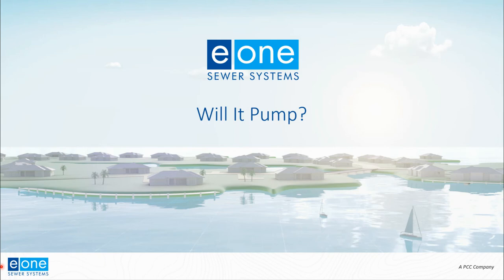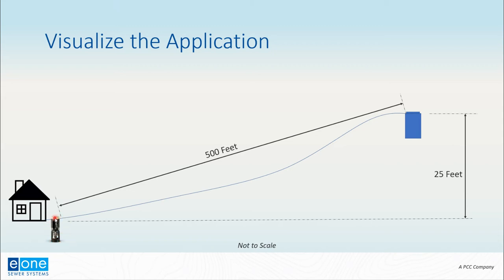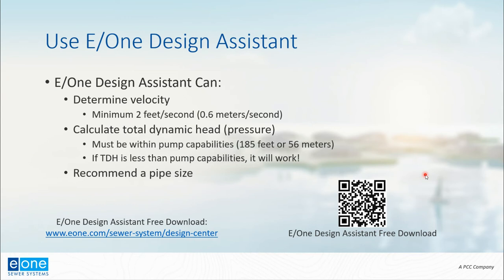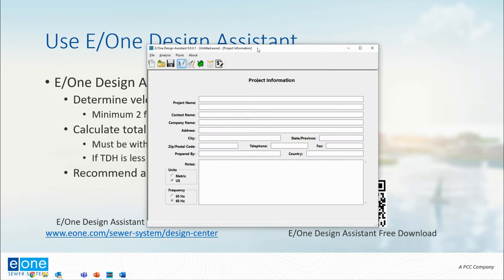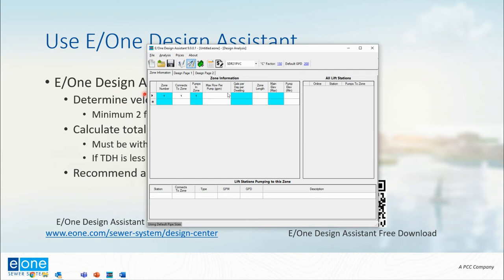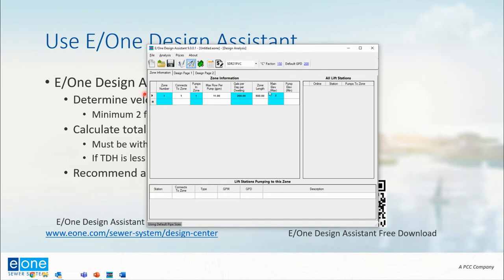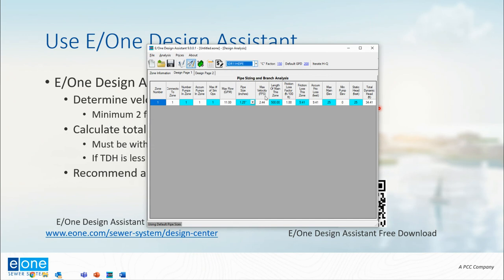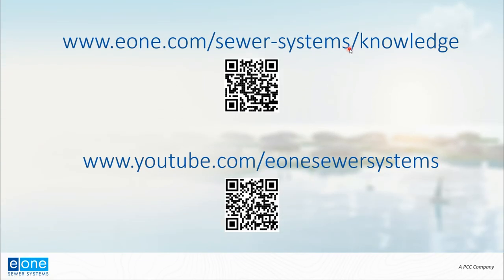E/One Grinder Pumps: Will It Work for My Application?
Join E/One’s Director of Engineering, Derek Lachut, for a brief tutorial to determine if an E/One grinder pump will work for a specific application.

Constant, predictable pump output is the foundation for proper hydraulic design. It enables the engineer to minimize retention time, pump wear and deep scouring action at effective levels. E/One's semi-positive displacement (SPD) grinder pump was developed for wastewater applications. E/One offers a range of grinder pump stations for residential (simplex stations) and light commercial (duplex through quadplex stations) applications. All of our stations use the 1 hp Extreme Series pump.

0:00 Identifying the Situation
1:32 E/One Design Assistant
2:26 Design Assistant Walkthrough
5:58 More questions?